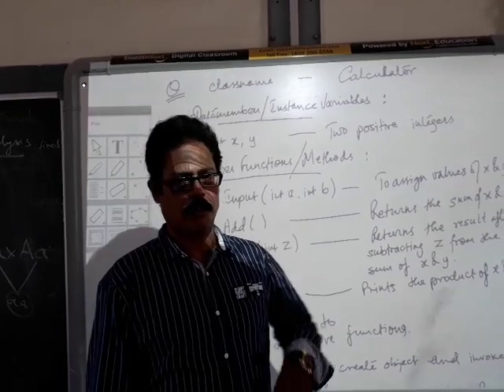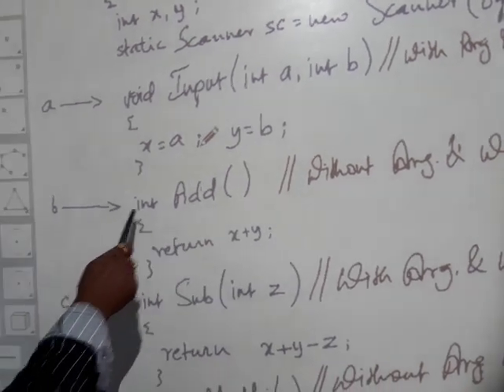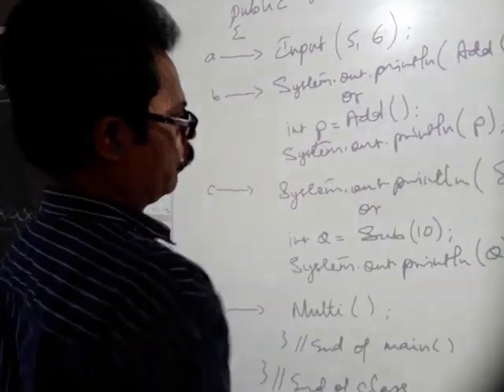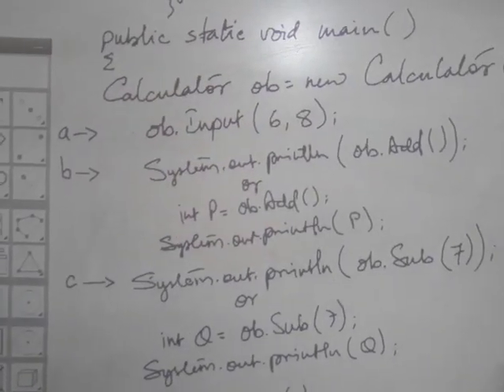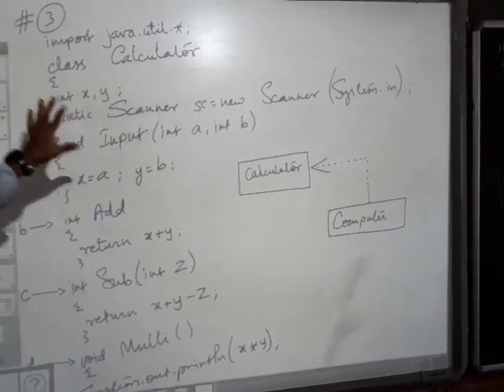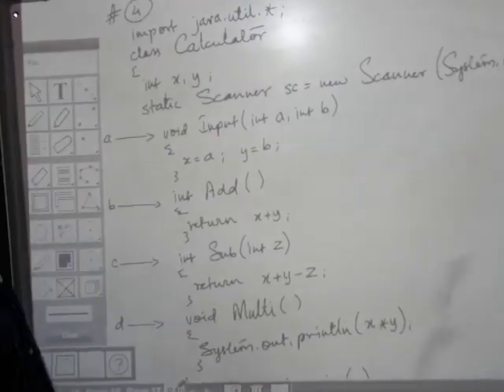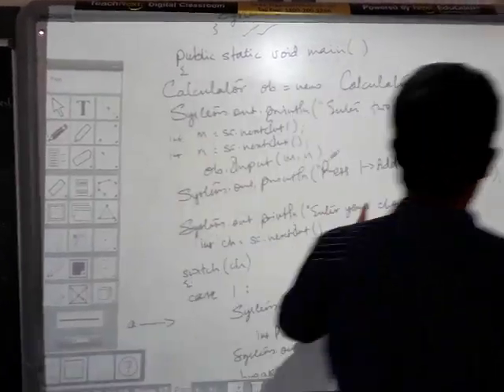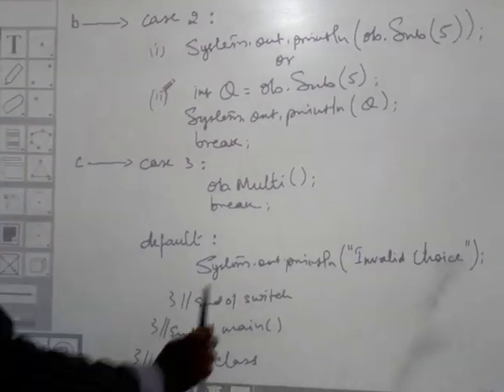Std 10 Computer V5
Example program related to function